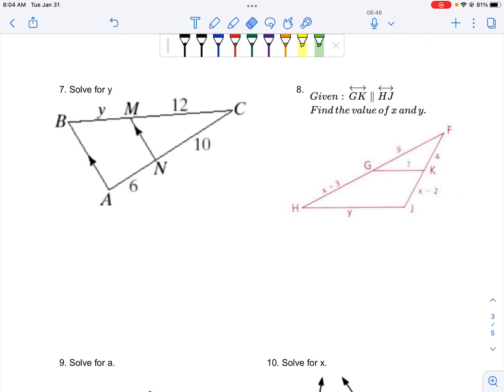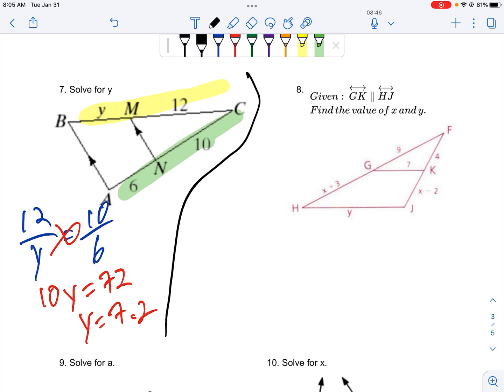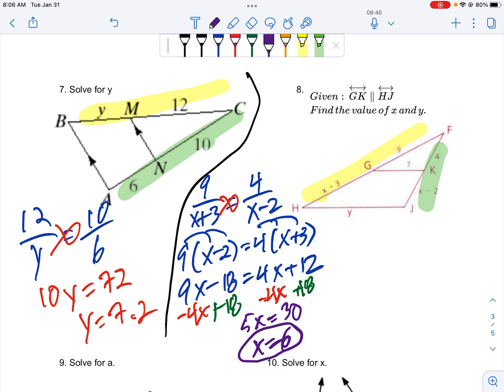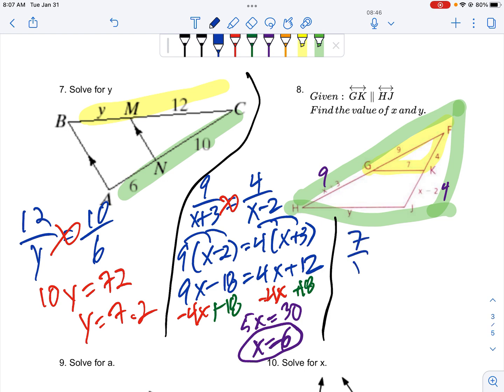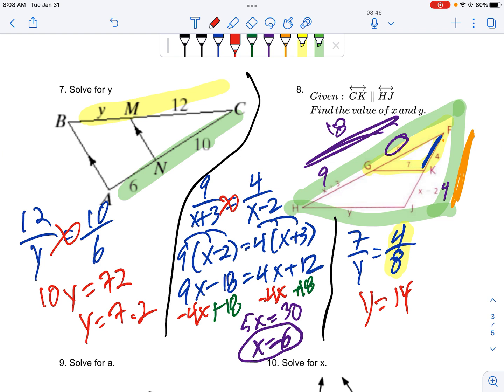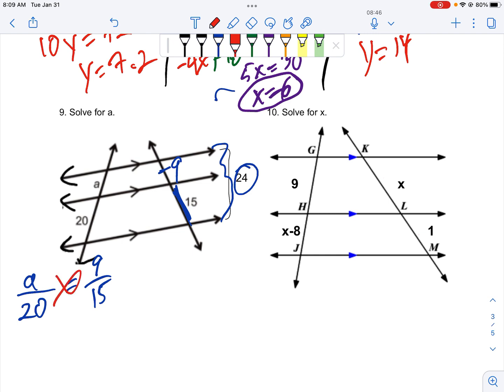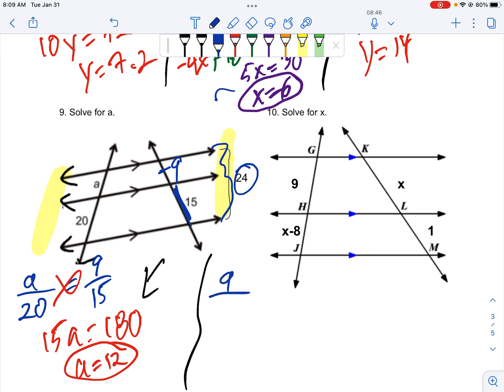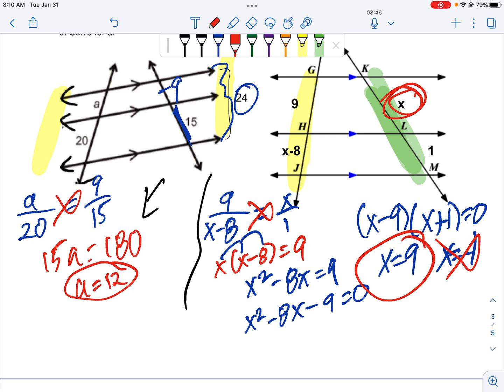PSG Ch 8 Review 7-10